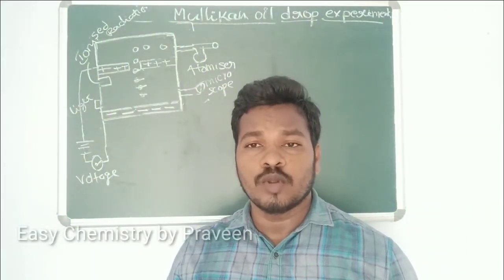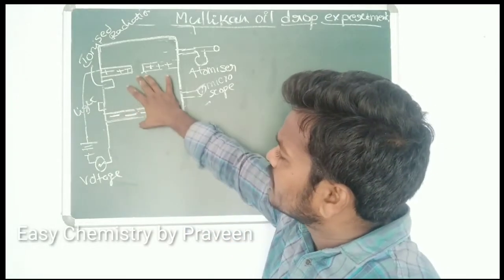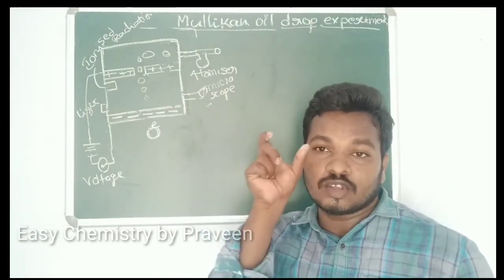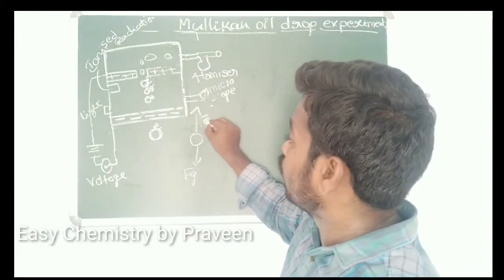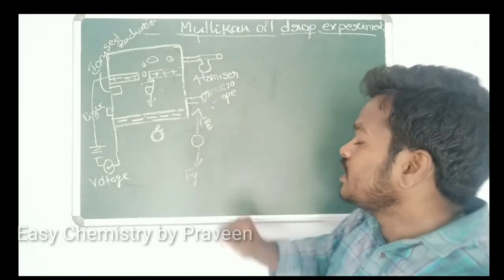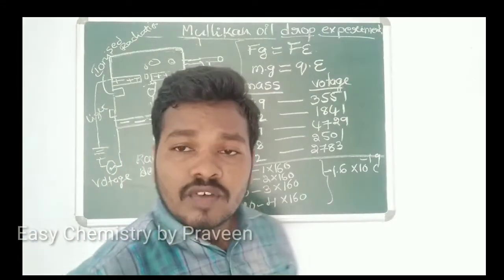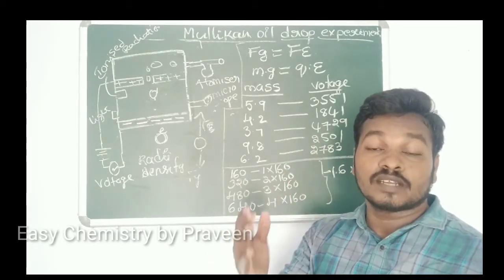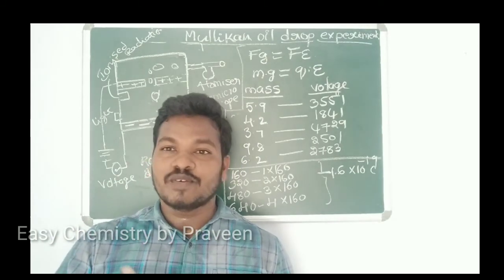millikan's oil drop experiment | millikan oil drop experiment class 11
millikan'soil drop experiment#millikanoildropexperimentclass11 #
topics to be covered -your queries
1.Millikan's  oil drop experiment
2..Millikan oil drop experiment
3..Millikan  oil drop experiment expermient class 11
4.oil drop experiment class 11
5.Mulliken's oil drop experiment

how to find mass number of an element
how to find sigma and pi bonds
how to calculate mass number
isothermal expansion
types of colloids
dipole moment chemistry
how to calculate dipole moment
how to calculate bond order
pi bond and sigma bond
why carbon 12 is taken as standard
how to find the atomic number of an element
easy chemistry by praveen
how to find sigma and pi bonds in a
compound
 sigma bonds and pi bonds
specific charge of electron e/m experiment
hybrid orbital
how to find atomic mass
how to find the mass number of an element
how to calculate atomic mass of an element
how to calculate sigma and pi bond
vander waals gas equation
sigma bond and pi bond
tricks for oxoacids of phosphorus
how to find mass number
what is sigma bond and pi bond
 klmnelectron configuration
sigma bond
how to find atomic mass of an element
vanderwaal equation
why carbon 12 for atomic mass unit
how to calculate the atomic mass

Dipole moment in chemistry | Solve dipole moment problems easily

How To calculate mass number | mass number calculation

How to find sigma bonds,tricks to calculate sigma bonds

Why did Bohr named orbits as KLMN, why not ABCD |Why are shells named as K, L, M, and N